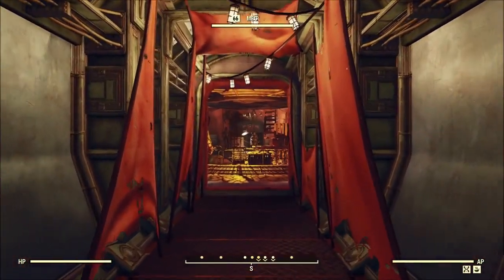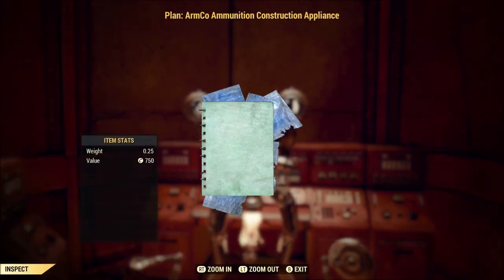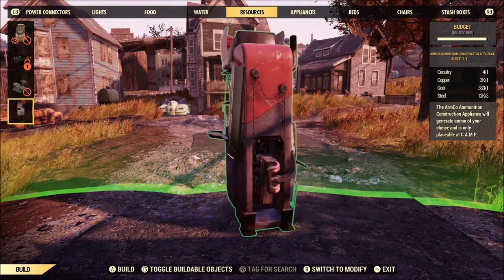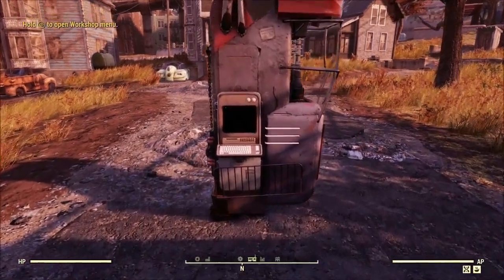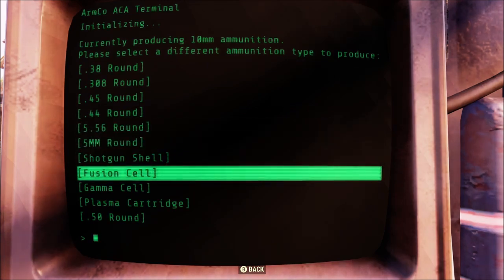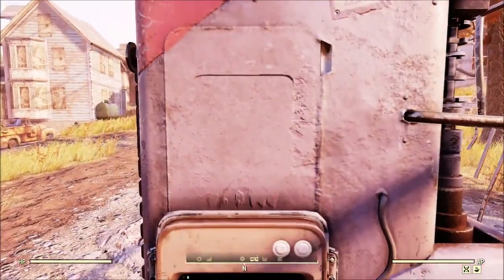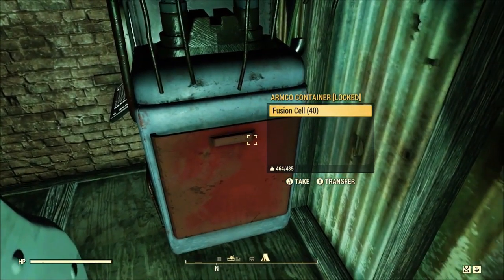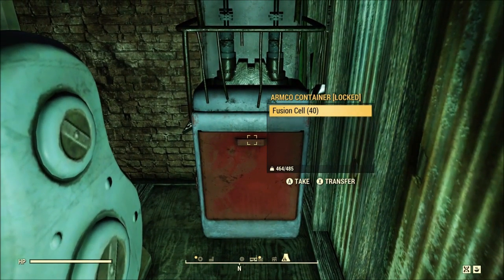Fallout 76: ArmCo Ammunition Construction Appliance!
Today we'll take a look at the new camp item that generates ammo for you when placed at your camp! I'll cover how to unlock it and how it works.